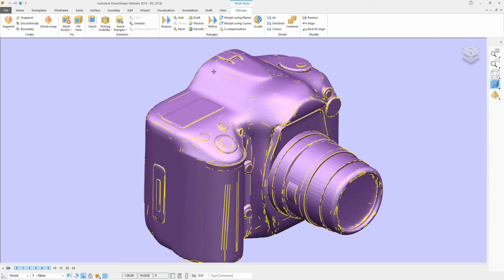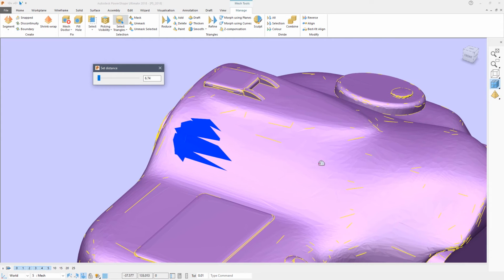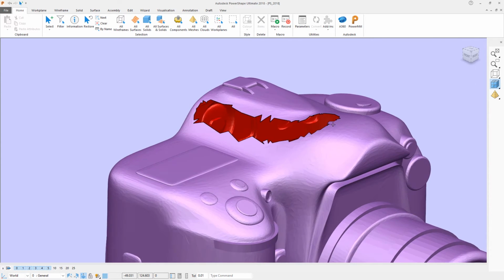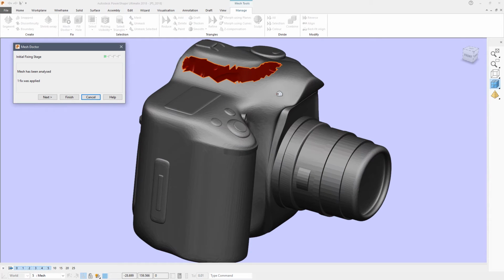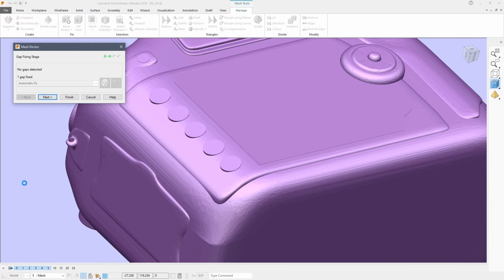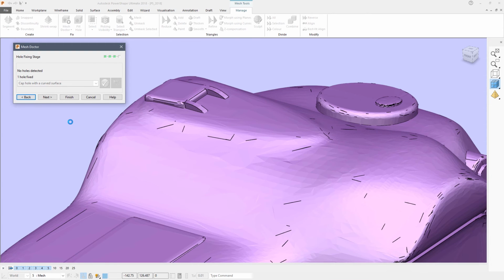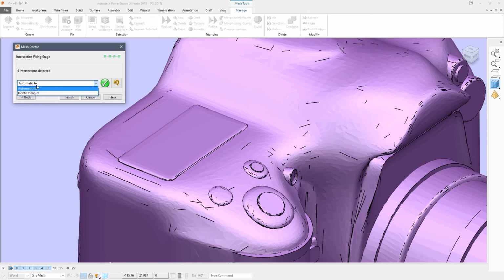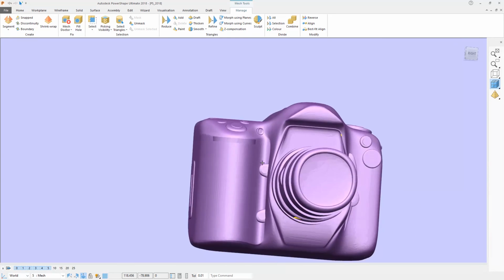Mesh Doctor - PowerShape 2018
Quickly analyze and repair imported meshes using PowerShape's Mesh Doctor. A 4-stage process identifies and fixes common faults with triangle models. Remove topological faults, duplicate vertices, impossible edges and intersecting triangles with ease.

Choose from a range of semi-automatic tools or combine with PowerShape's manual mesh modeling functions to prepare 3D meshes for CNC machining.